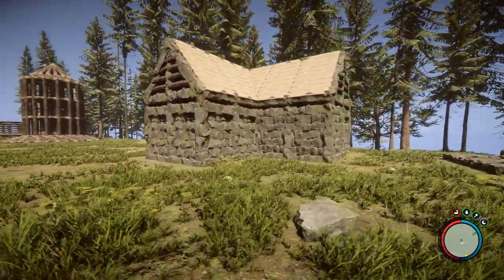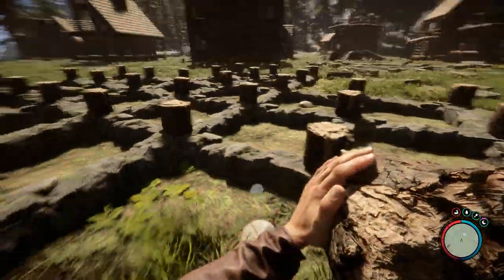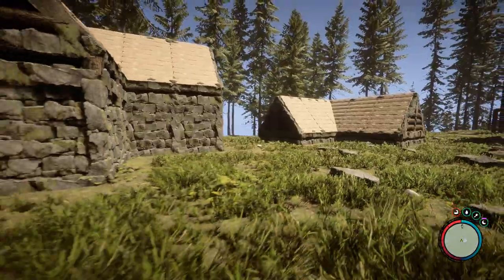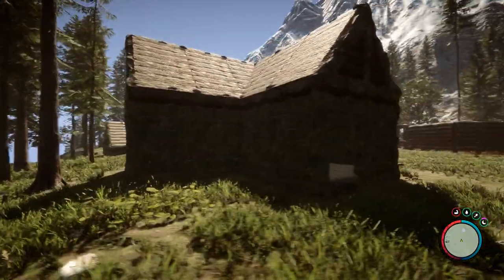Stone Structure For The Cross Roof - Sons of The Forest Building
Stone Structure For The Cross Roof in Sons Of The Forest. You can get in Sons Of The Forest Stone Structure For The Cross Roof Guide following this video guide.